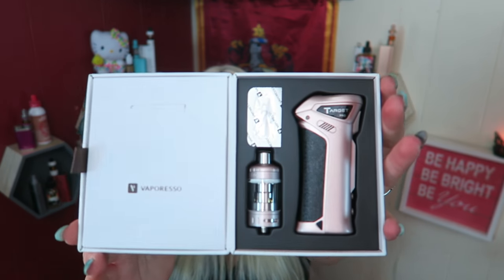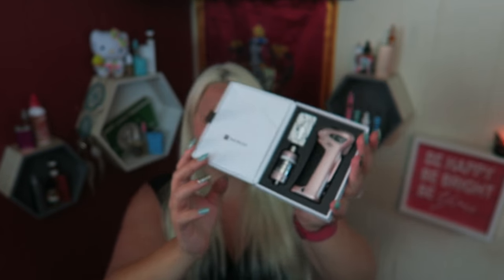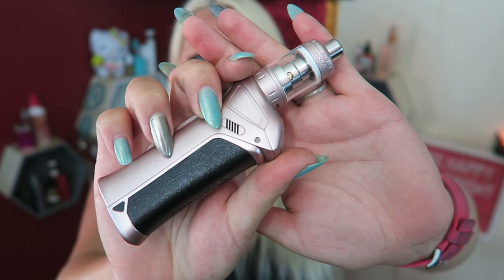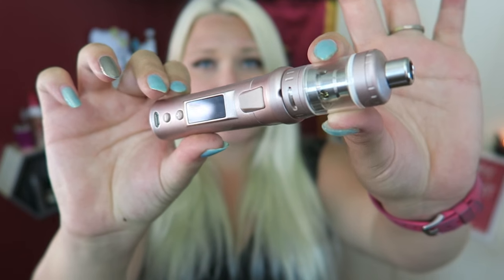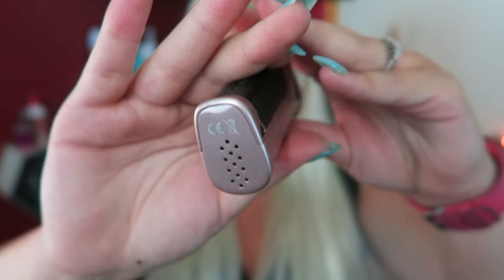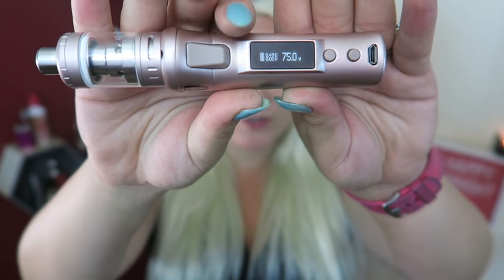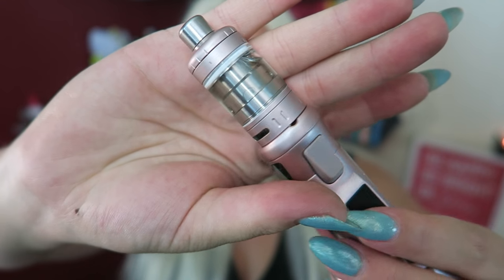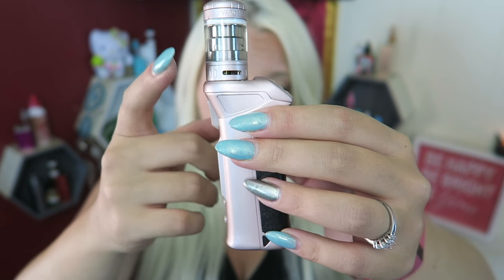Target Pro by Vaporesso! | TiaVapes Review